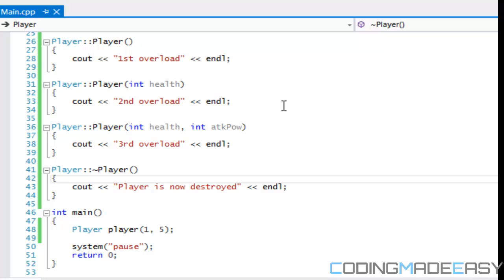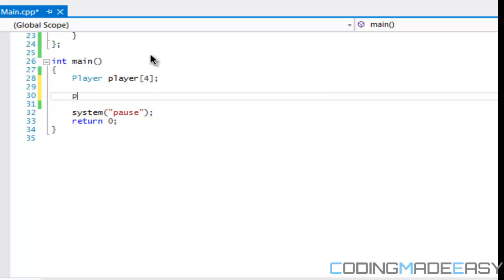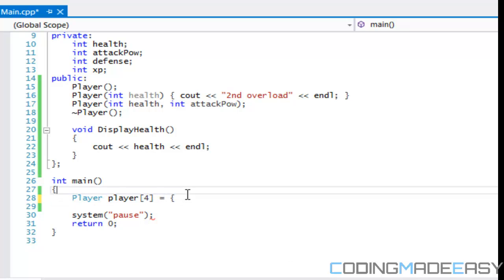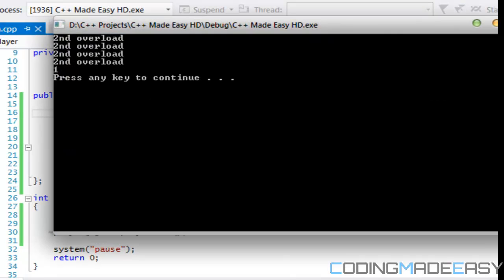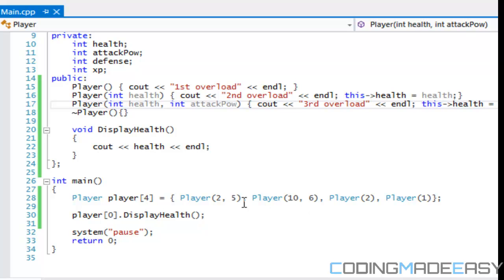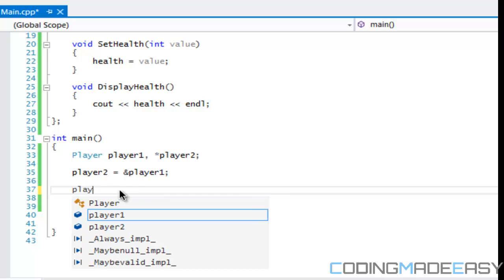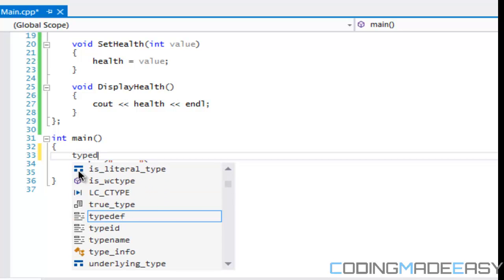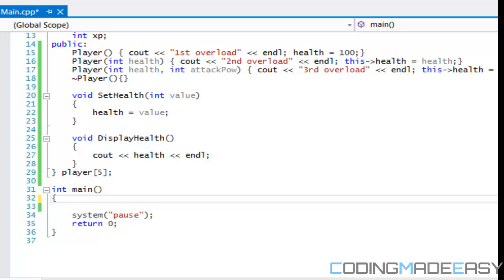C++ Made Easy HD Tutorial 29 - Class arrays and pointers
In this tutorial we will be learning on how to use arrays and pointers in classes.